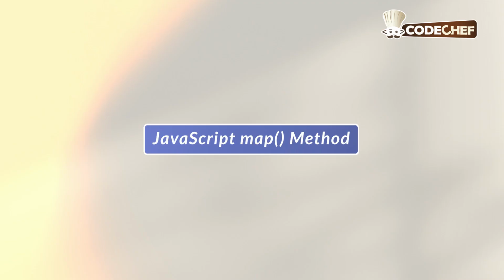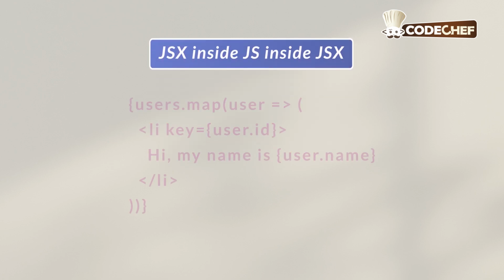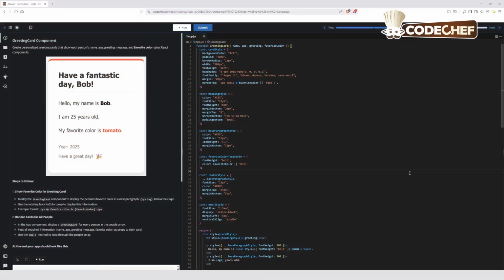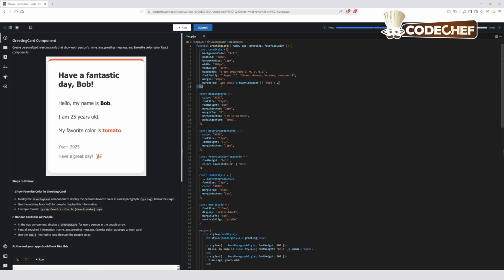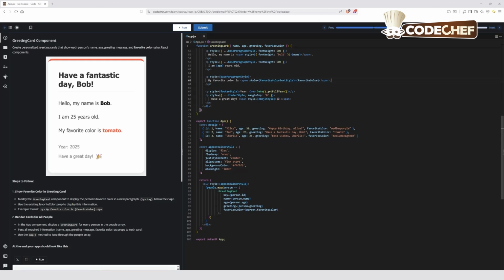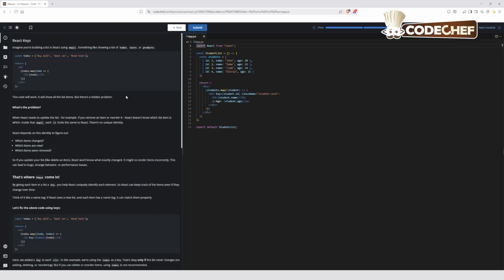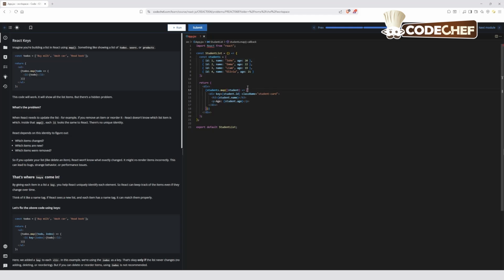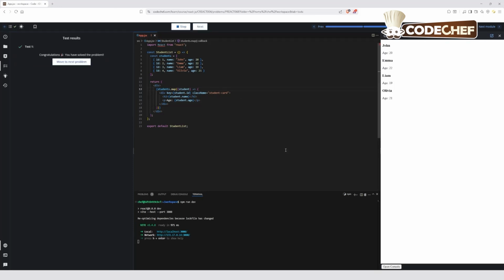Iteration in React | Learn ReactJS | CodeChef Learn Series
Welcome to Learn React JS for Frontend Development by CodeChef.

In this video, we explore Iteration in React, a core concept used to render dynamic lists such as users, products, and students in real-world applications. You’ll learn how to use JavaScript’s map() method to generate components efficiently, how JSX can exist inside JavaScript logic, and why using keys is essential for correct and performant list rendering.

This lesson also walks through a practical example using reusable components and dynamic data, helping you understand React’s best practices for scalable UI development.

This video is part of CodeChef’s Learn React JS course and is designed to strengthen your fundamentals through hands-on problem-solving.

🚀 The best way to master React is by practicing regularly.
Solve problems, experiment with code, and build strong frontend development skills on CodeChef.